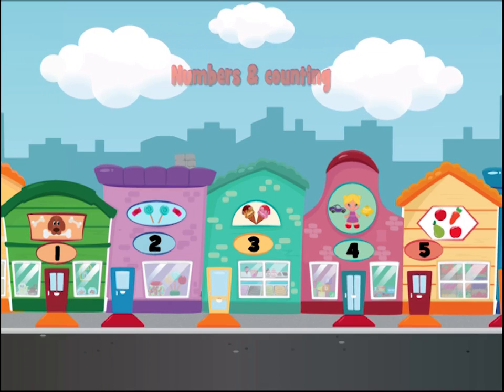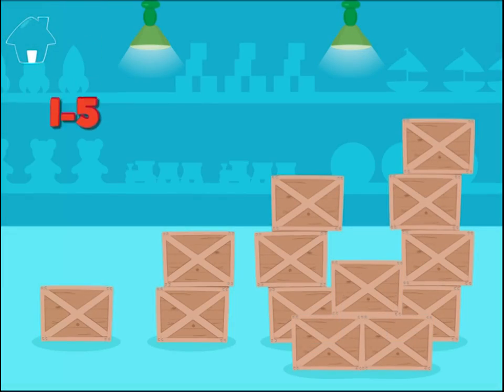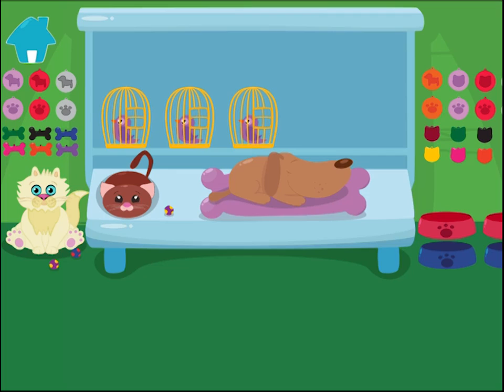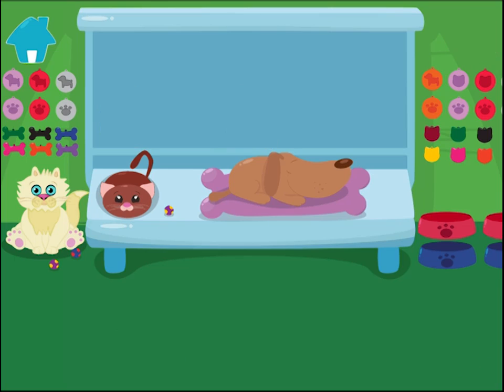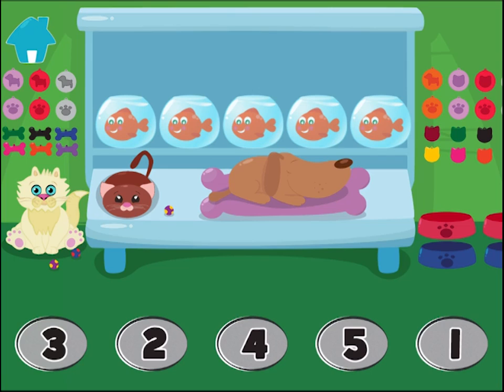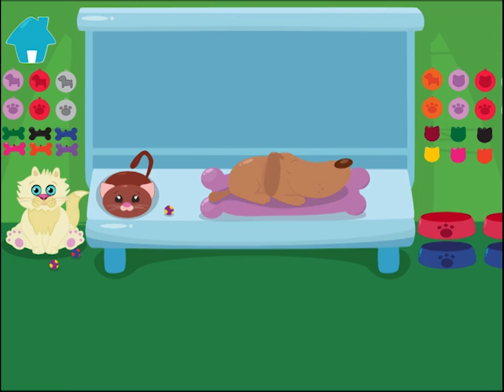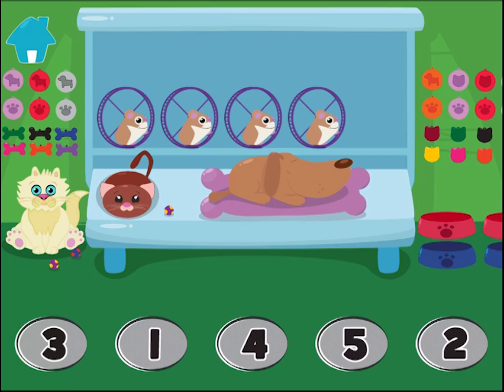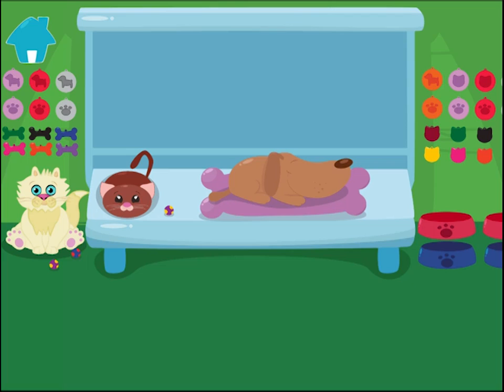Numbers and Counting - Teacher Tilly!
A great app! Have fun while learning numbers!